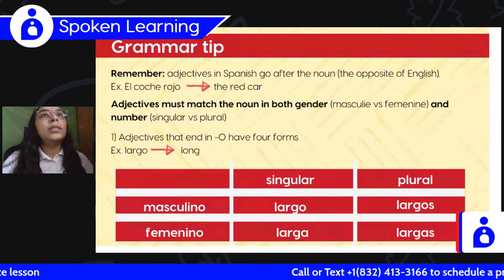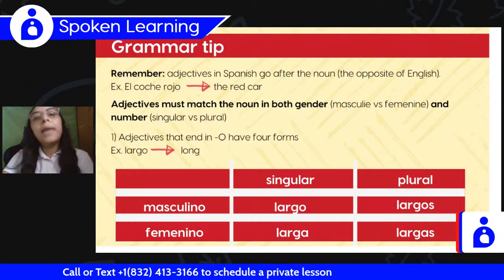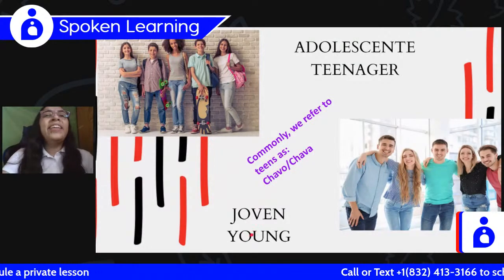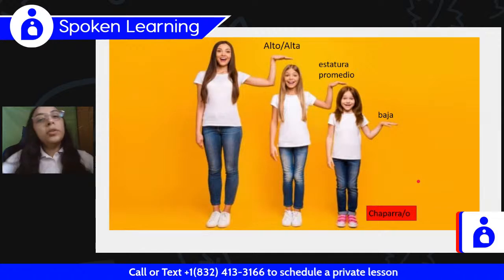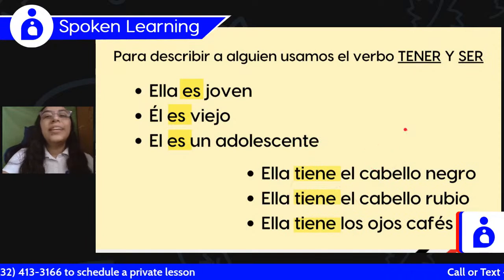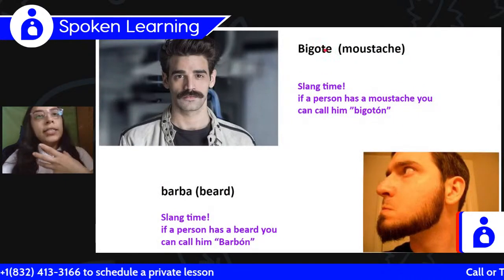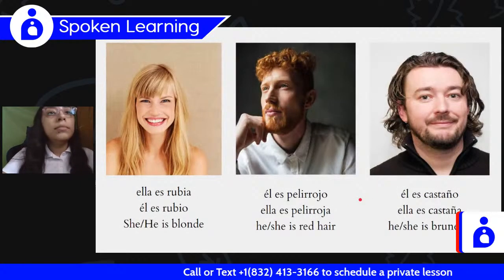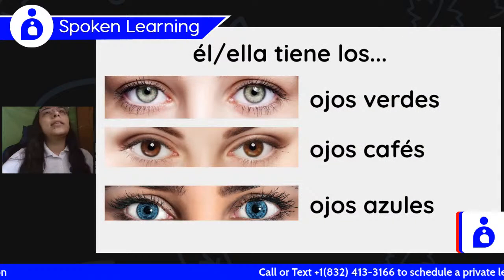Descripciones físicas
Today you will learn about physical descriptions